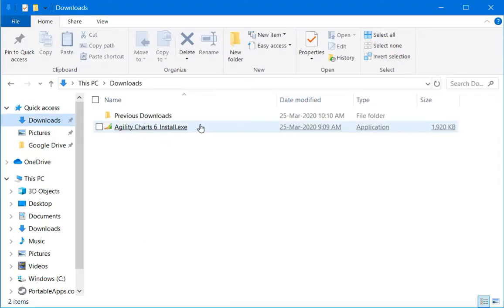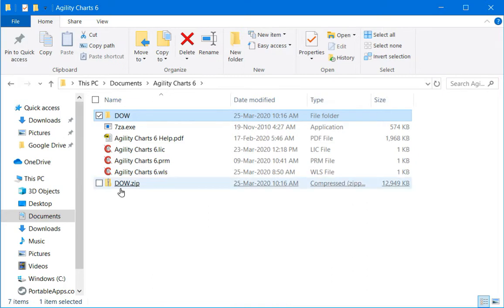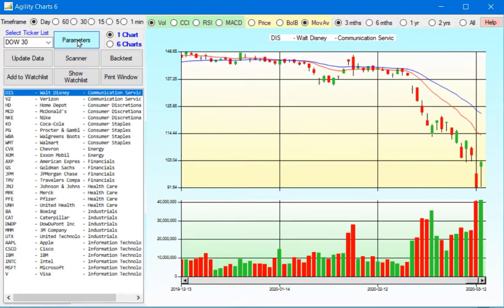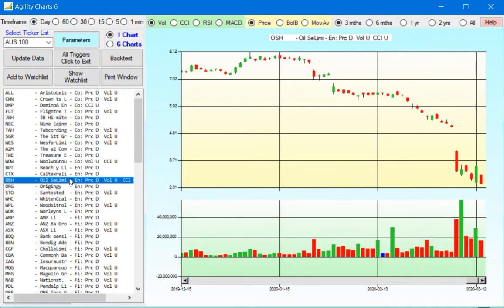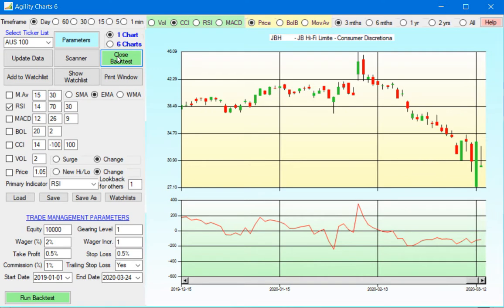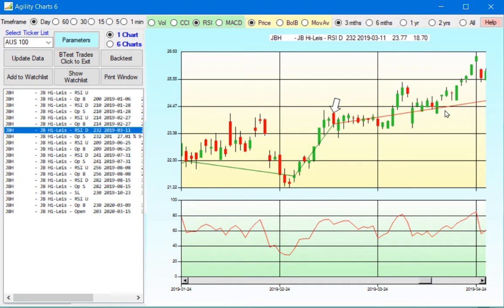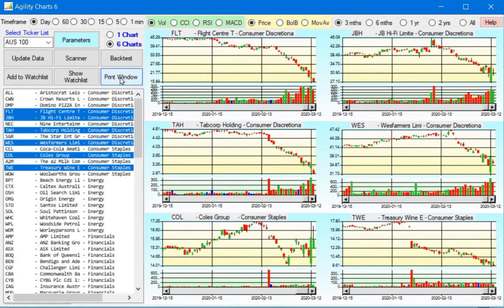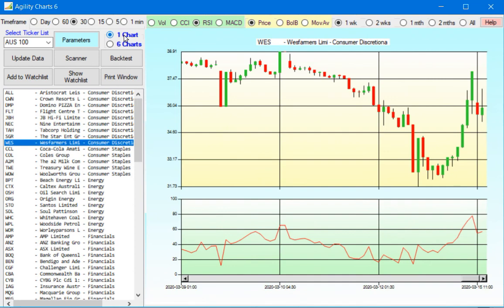Agility Charts 6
Introduction to Agility Charts 6